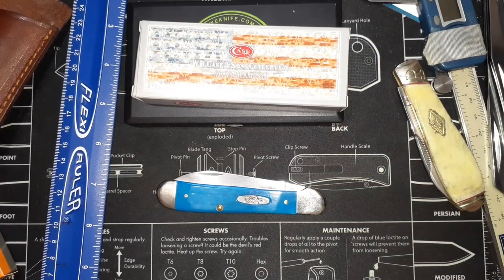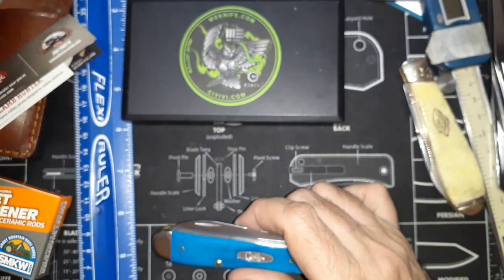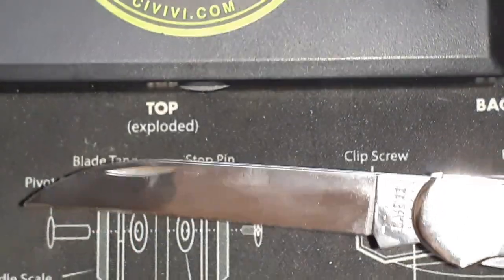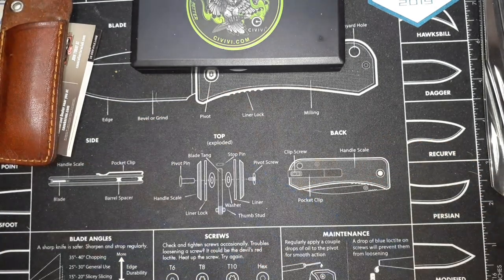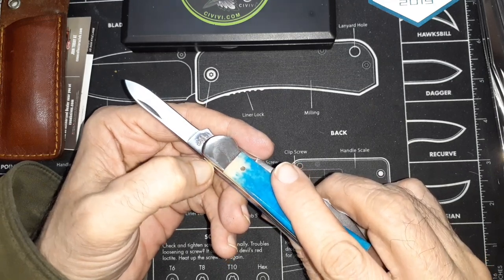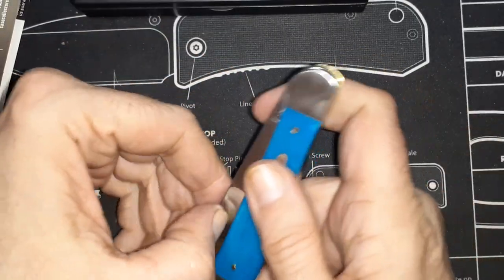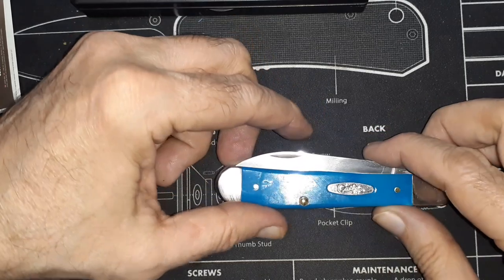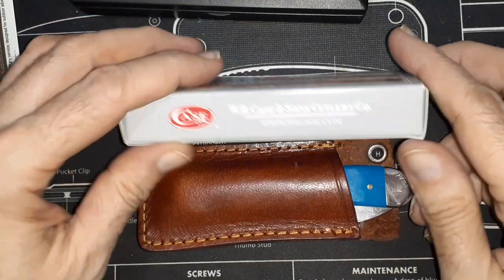(177) My Very First Case Knife 25588 Caribbean Blue Bone Sawcut Jig Copperhead 6249W SS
I recieved my first ever Case knife,  the new Copperhead vault release for 2021. Long story short version = I love it. ❤